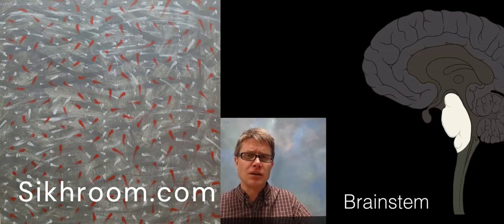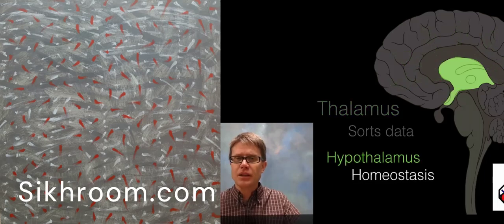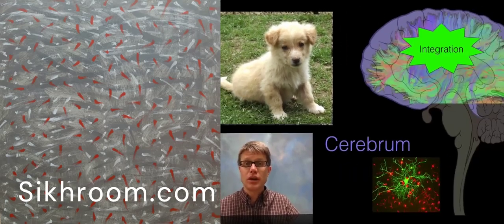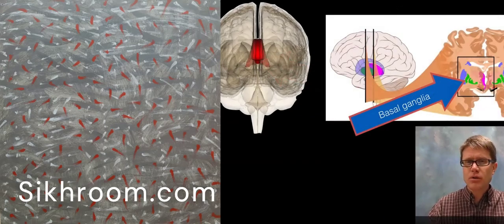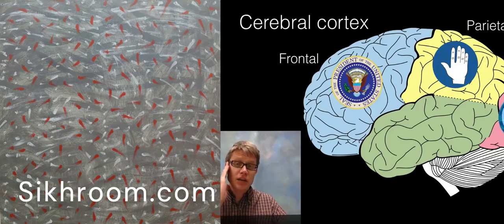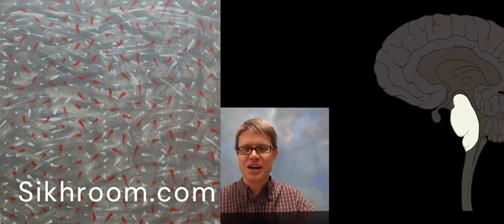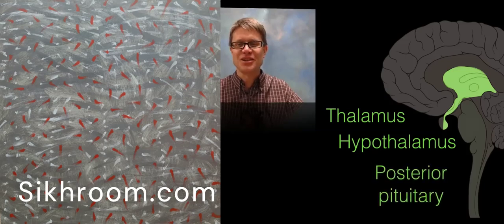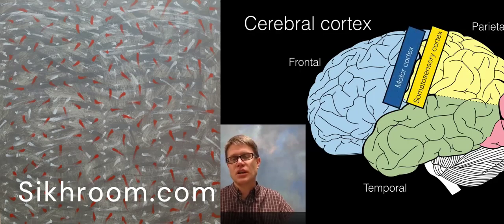Art Sikh Grey Matter in our time Modern 4th Dimension video 3b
Gray matter is called that way because it’s actually gray… when it’s dead. It is gray due to the gray nuclei that make up the cells within it. However, when the brain is in a living person, it looks pinkish/brown due to the numerous tiny blood vessels that are known as capillaries that are there.
Males have an increased volume but a lower density of it compared to females. Overall, our amount of gray matter develops, grows, and changes throughout our childhood and adolescence. However, around age eight, our volume decreases, but later it begins to increase again once one ages into early adulthood.